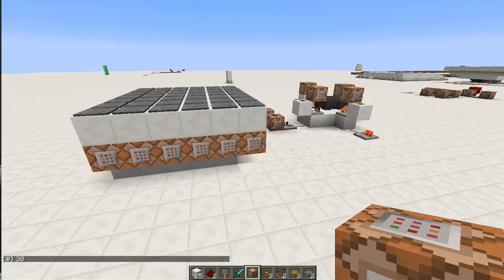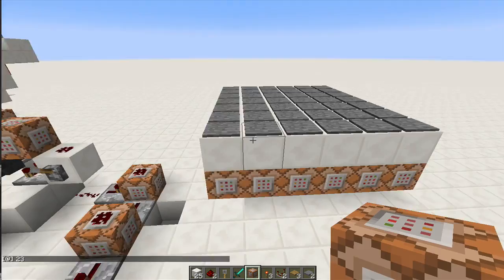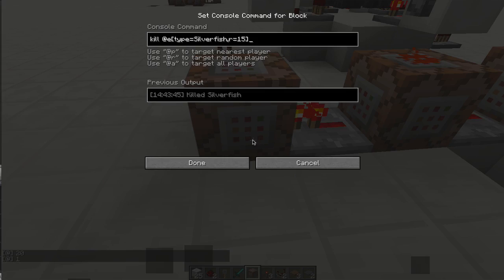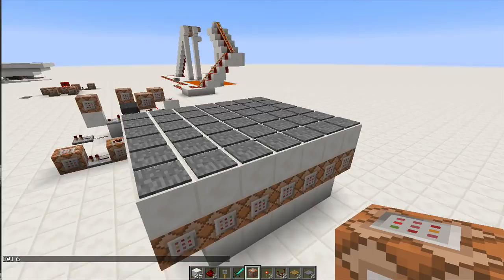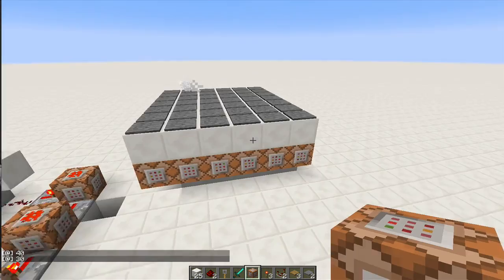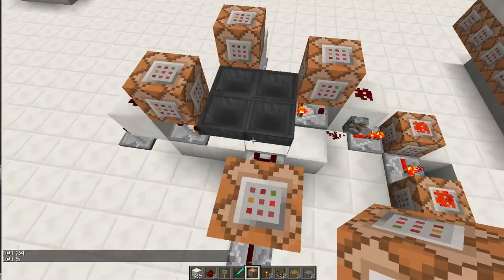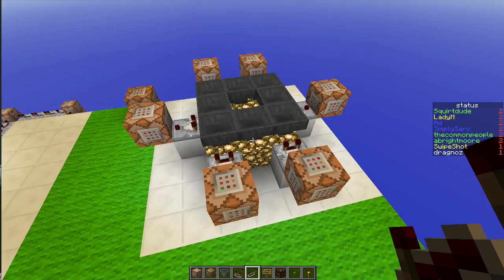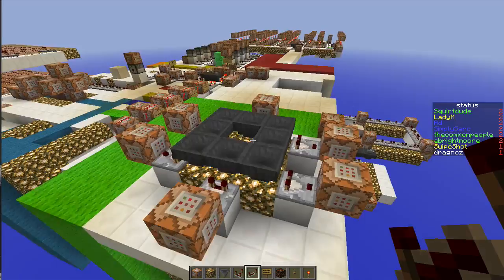42 Random Number Generator in Minecraft 1.8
Using Spreadplayers I create a 42 random number generator.